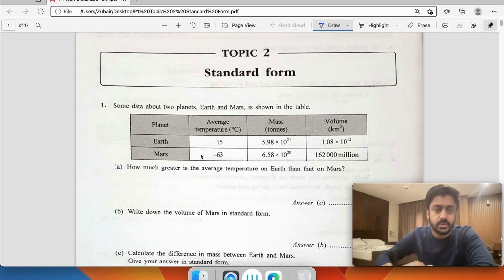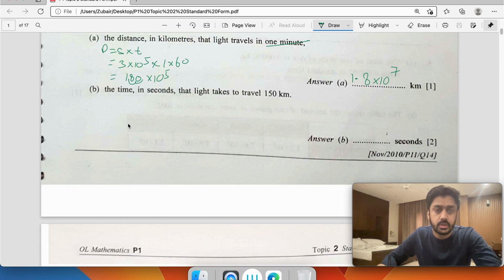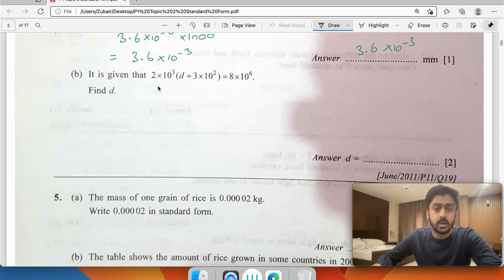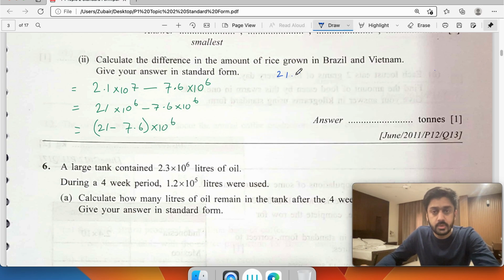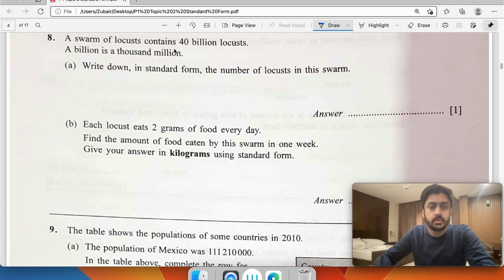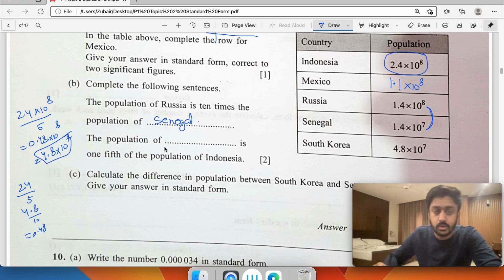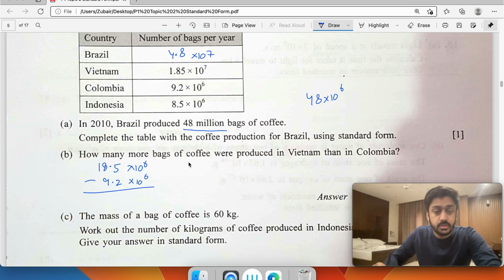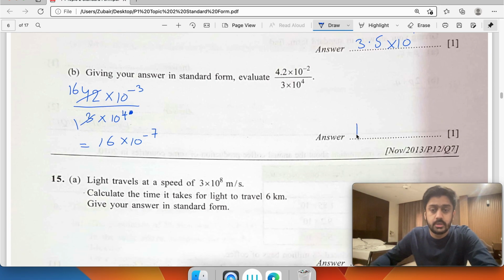Standard Form O Level Math | Redspot Topic 2 | Past Papers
Standard form o level math
Mathematics
O Level 4024
IGCSE 0580
A Level 9709
SAT-1
SAT-2
Al-Ahsa
Al Jubail